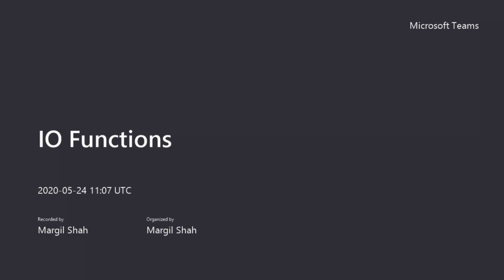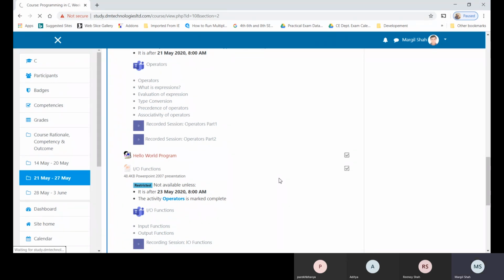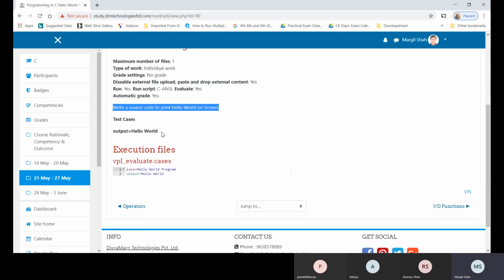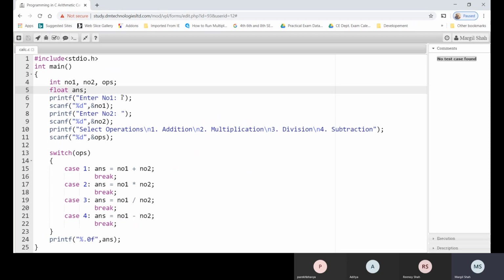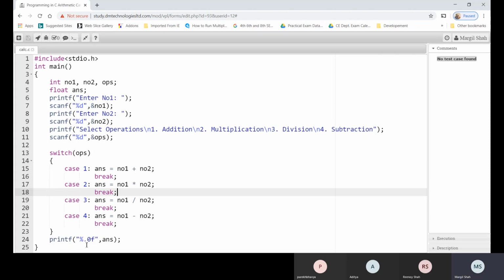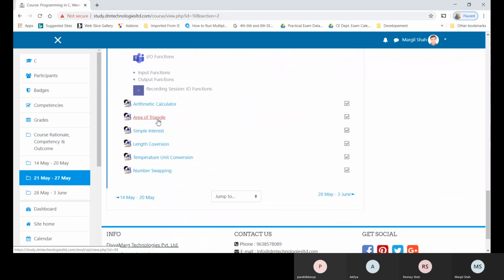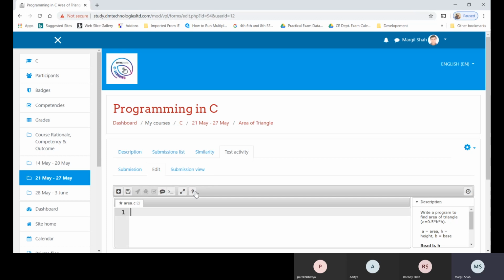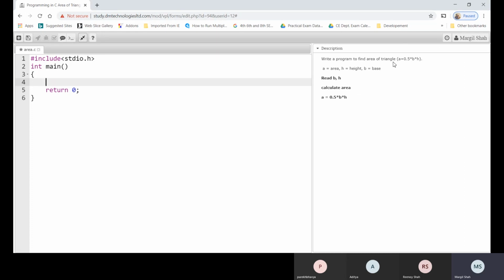Practicals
Practicals on DivyaMarg e-Learning